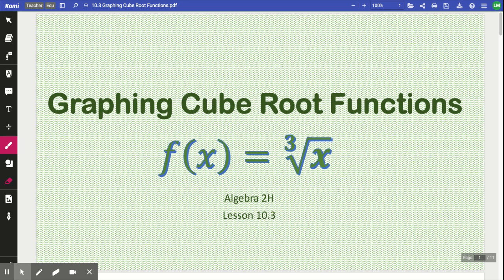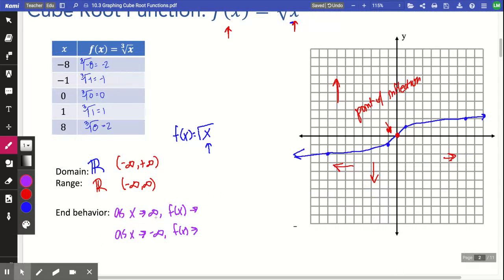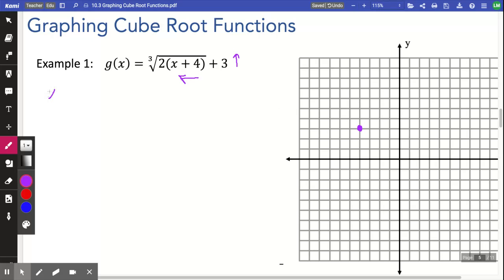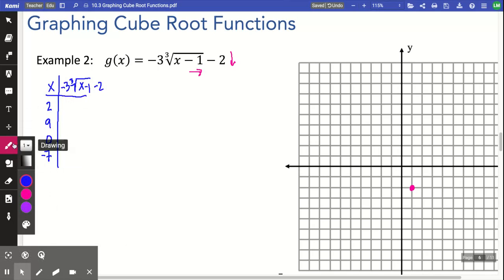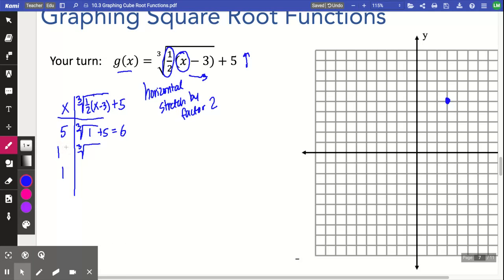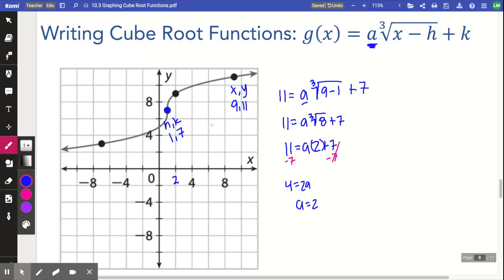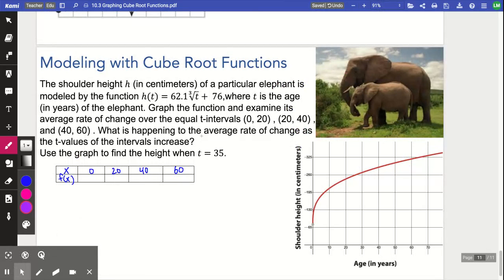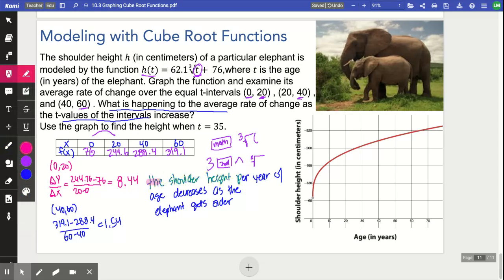10.3 Graphing Cube Root Functions.pdf